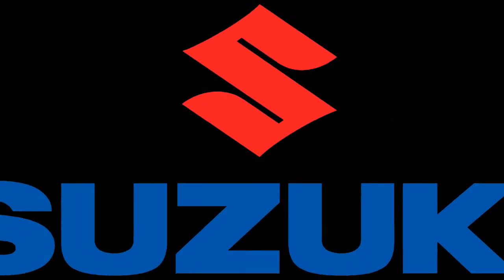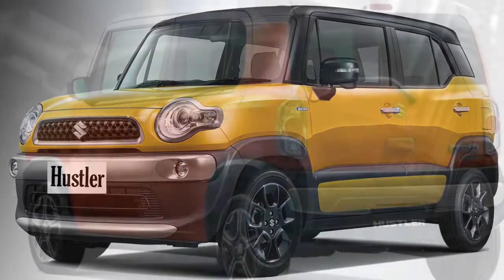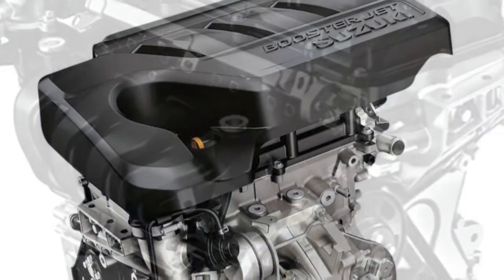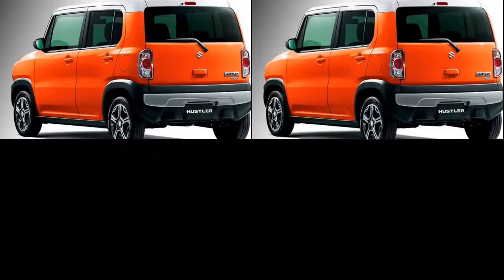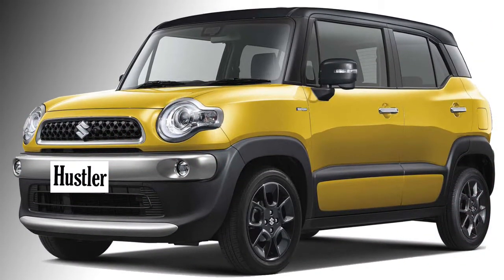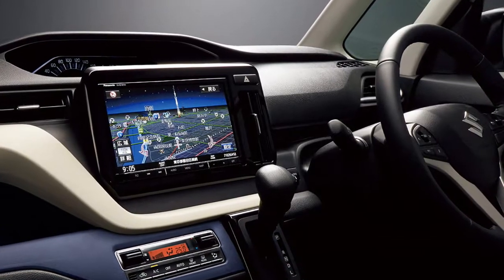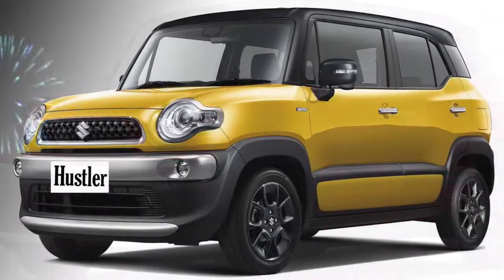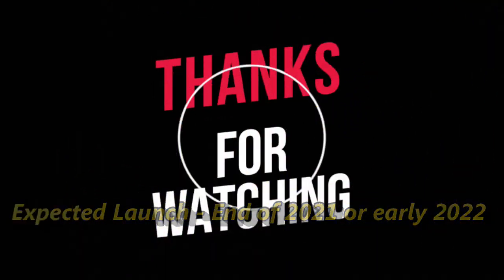New 2021 Suzuki Hustler - Review // Features // Price // Launch Date